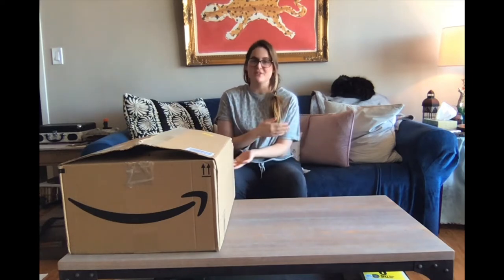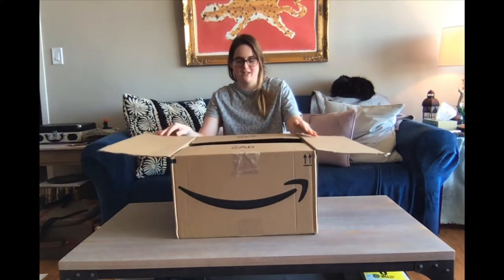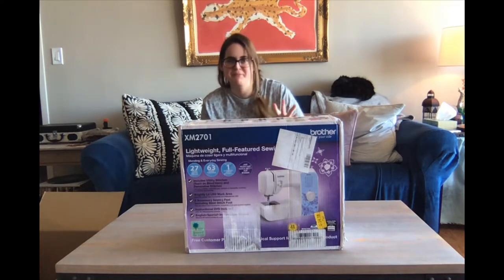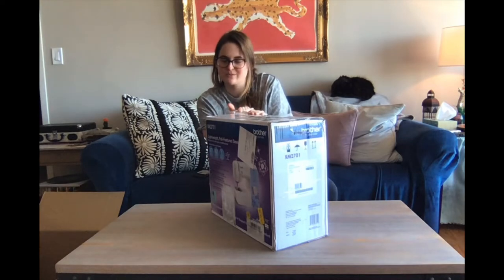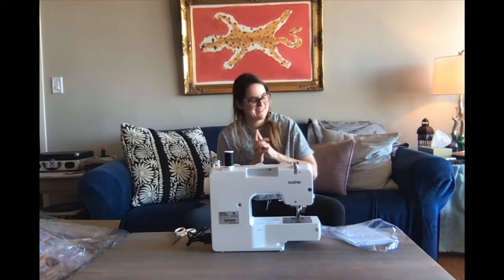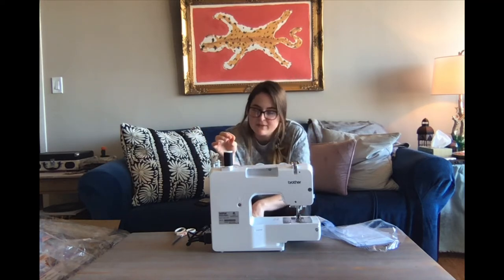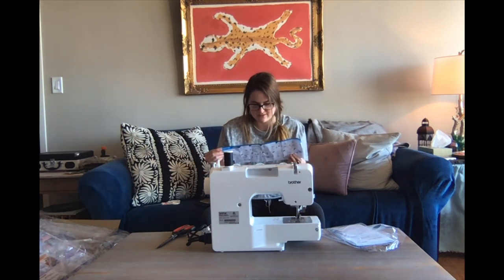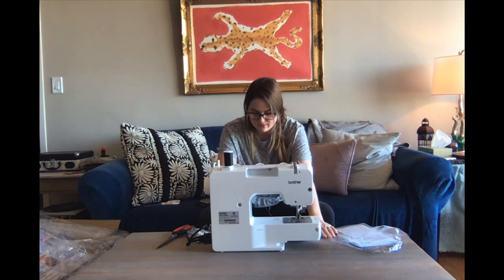Sewing Machine Unboxing & Setup | Meaghan Sews | Beginner Sewing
Over the next couple weeks I’m going to attempt to teach myself how to sew. Buckle up.